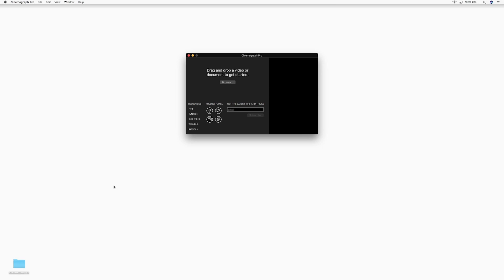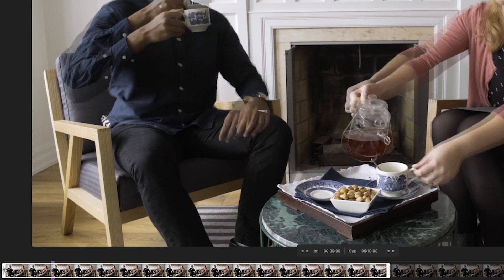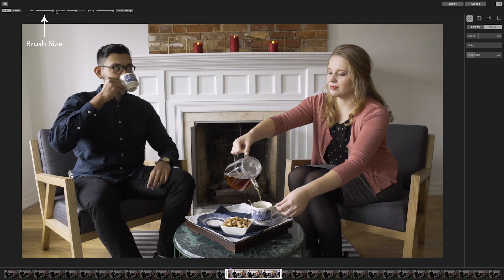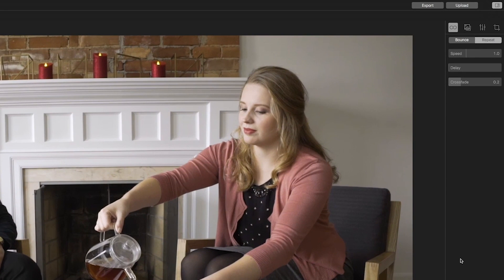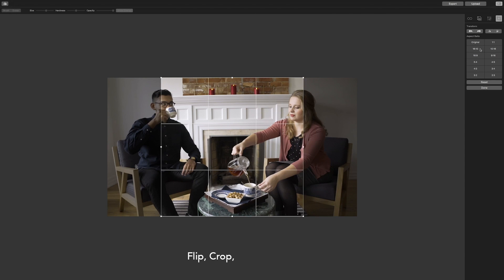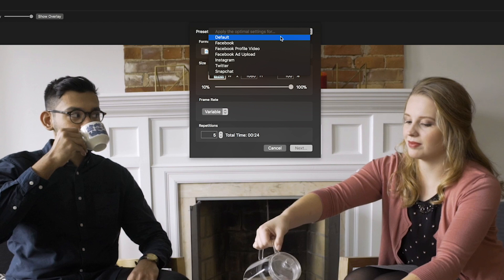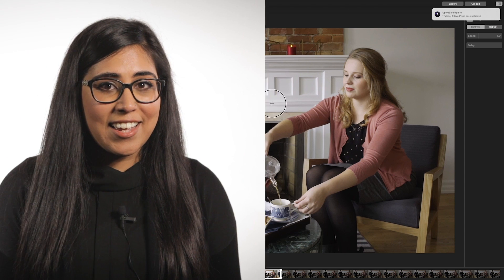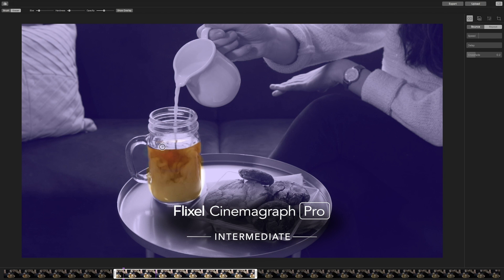Getting Started Tutorial | How to Create Cinemagraphs with Cinemagraph Pro for macOS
Cinemagraphs are an exciting medium that are changing the face of photography, social media and advertising. Learn how to create cinemagraphs with Flixel Cinemagraph Pro for macOS by following the Getting Started tutorial.

In this tutorial, you will learn:
— What is a cinemagraph?
— Tools you need to create cinemagraphs
— How to compose a cinemagraph
— Beginner walk-through of Cinemagraph Pro for macOS
— How to create a bounce loop
— How to use preset filters for cinemagraphs
— Editing and exporting your cinemagraph

Upload your cinemagraph to your Flixel gallery. Make sure to share it on social media with the hashtags Flixel Cinemagraph!